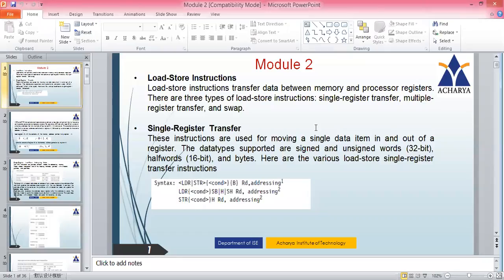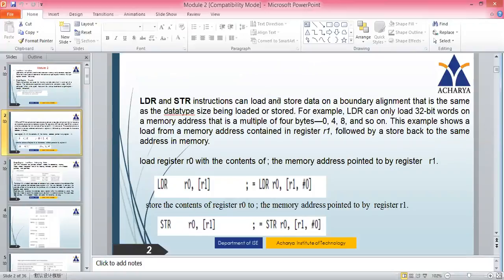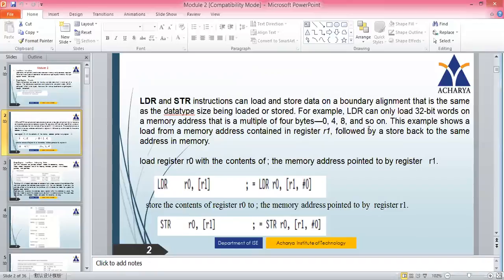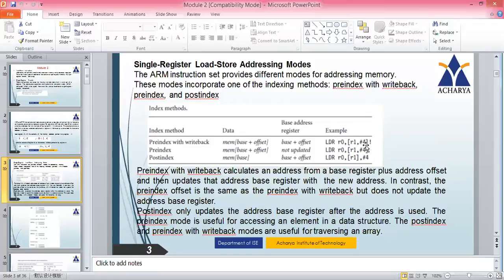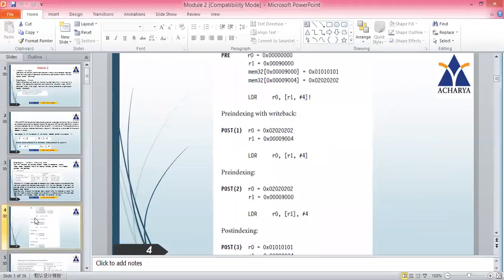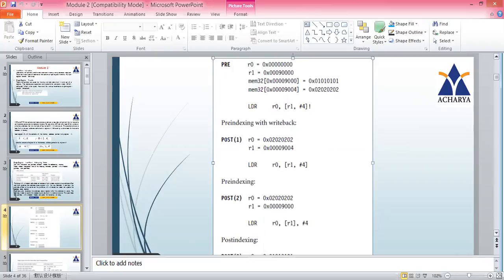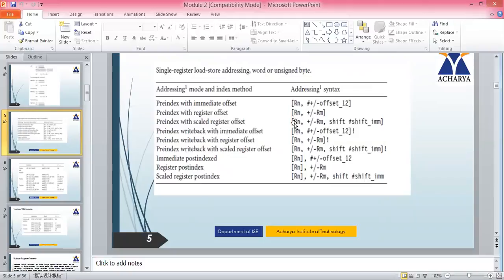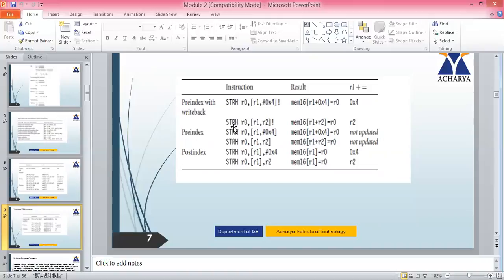M2 S14 1 7